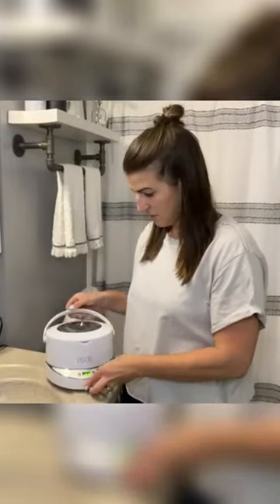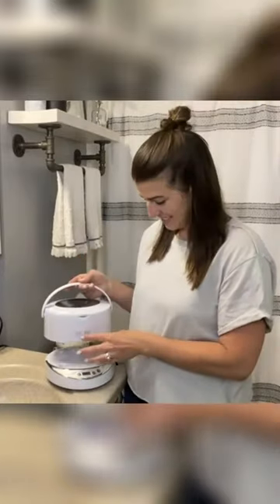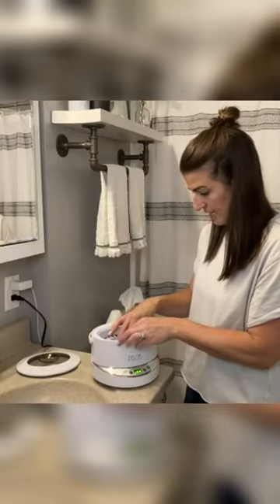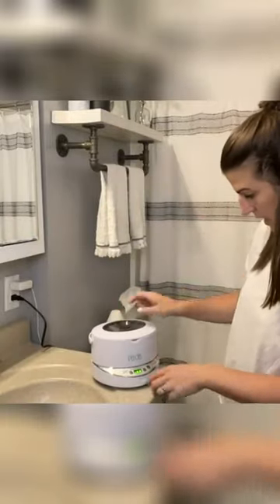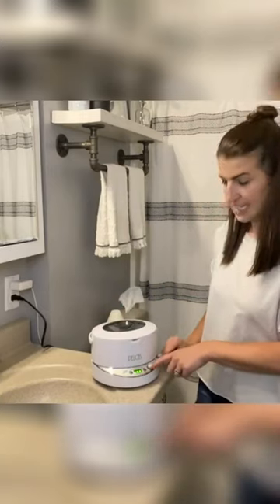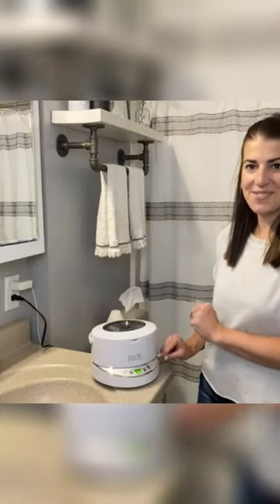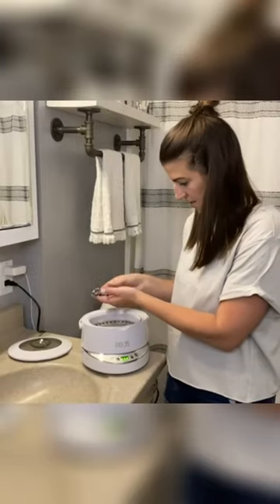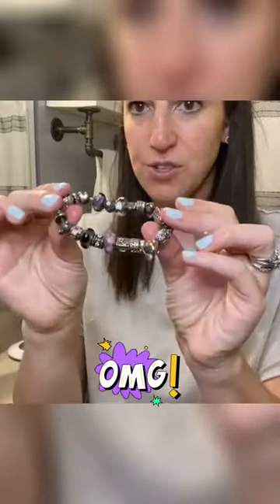Cleaning Jewelry Using PELCAS Ultrasonic Jewelry Cleaner!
This short video is to demonstrate how to clean jewelry using PELCAS ultrasonic cleaner.

Why Ultrasonic cleaners are better than other cleaning tools?

It creates a scrubbing action that removes dirt, grime, and other contaminants from the surface. This process is highly effective and can clean even the tiniest crevices and hard-to-reach areas.

Ultrasonic cleaners are incredibly efficient and can clean multiple items at once, which saves a considerable amount of time. The cleaning process is quick and requires minimal manual labor, making it an ideal choice for busy professionals.

PELCAS CDS-200A upgraded ultrasonic jewelry cleaner with detachable 750ml capacity 304 SUS material tank generates 42,000Hz of sound wave ,provide powerful yet gentle cleaning for your valuables. Suitable for jewelry, glasses, watches, CD, razors and more household items, let you get professional cleaning result at home.